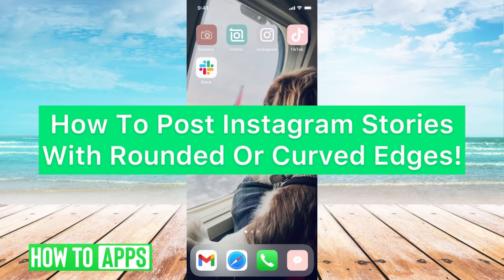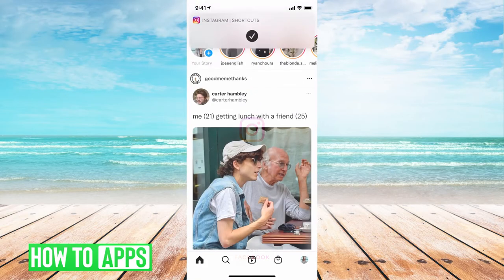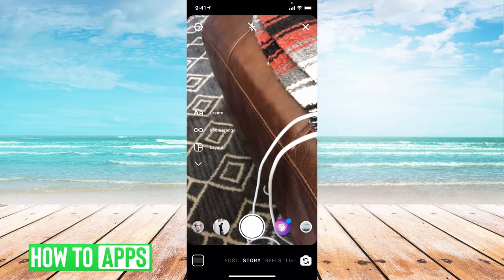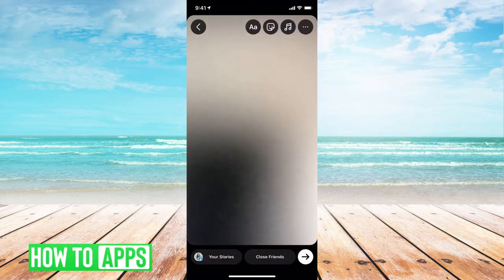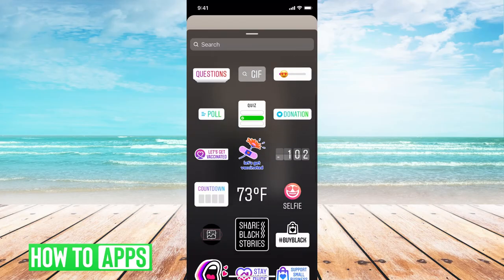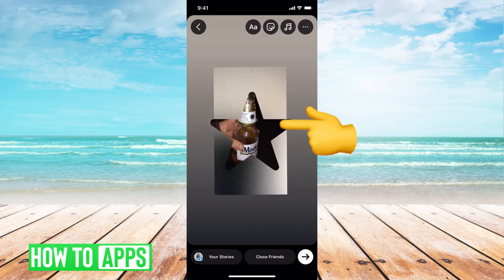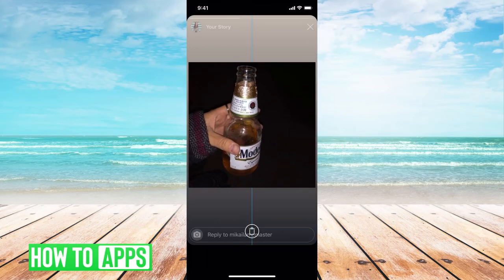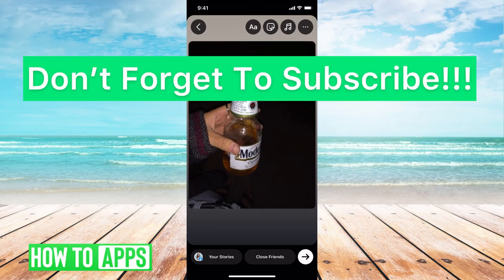How To Post Instagram Story With Rounded Corners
Let's show you how to post an Instagram Story with rounded corners.

In this video, I walk you through the steps to post a photo in your Instagram stories with a rounded edge. Stickers are allowed to have rounded edges (and other shapes) in Instagram Stories so all you have to do is trick Instagram into thinking your photo is a sticker. This is easy to do by placing a  plain photo first, clicking on Stickers, and then adding your real photo as your "sticker". You might need to click the + sign under Stickers to see your Photo Gallery. Then tap on your photo to get the different shape options! This works on both iPhone and Android phones!